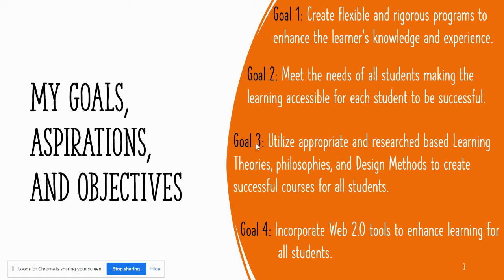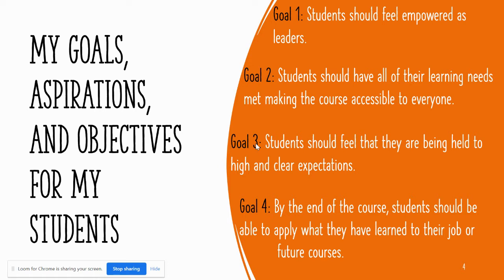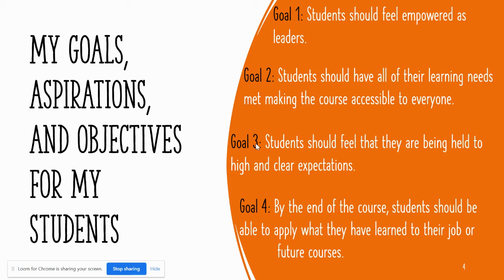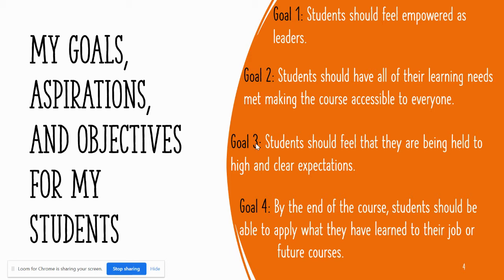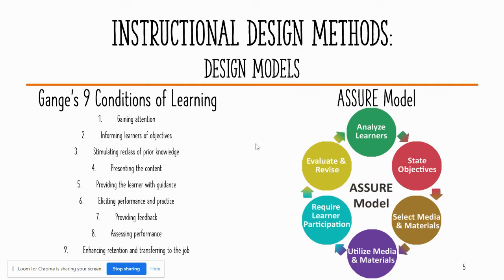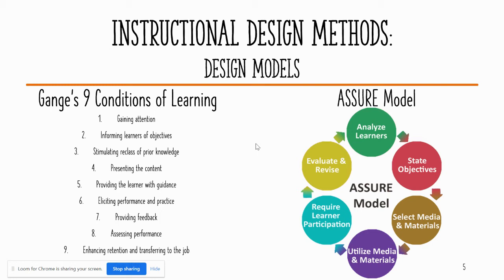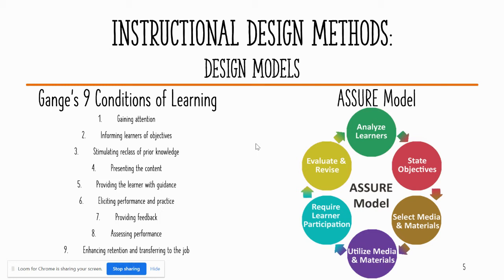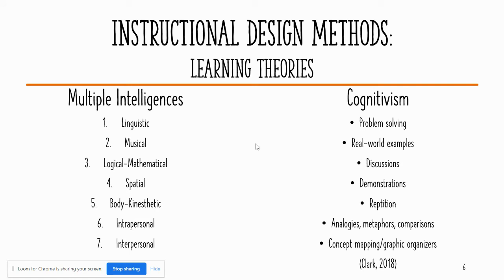Module 2 Application: Philosophy of Instructional Design